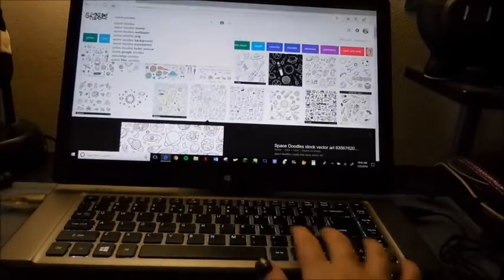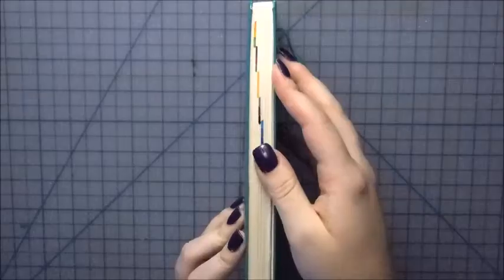Plan With Me | FEBRUARY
Hi everyone! This is probably my favorite PWM I've done yet, and it doubles as a tutorial/behind-the-scenes look at how I implement my themes in my bujo. Love you, peeps!

-- SUPPLIES --
Moon Stickers from @booksofnotes happy mail
Faber Castell in S and B
Stabilo 68 in Black
Pilot g2 in 0.7 and 0.5
Microns in 03 and 05
Pencil